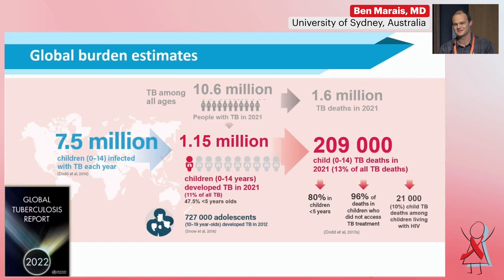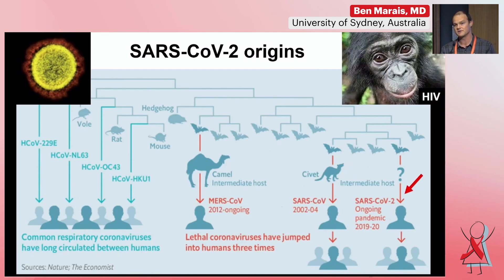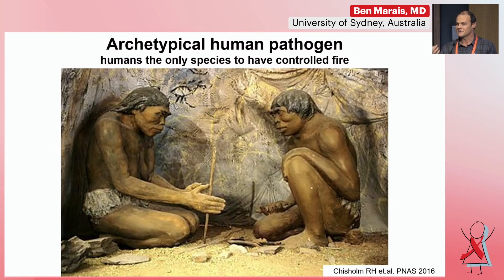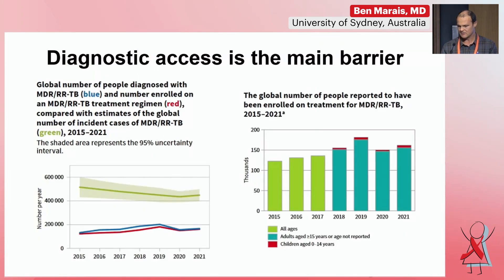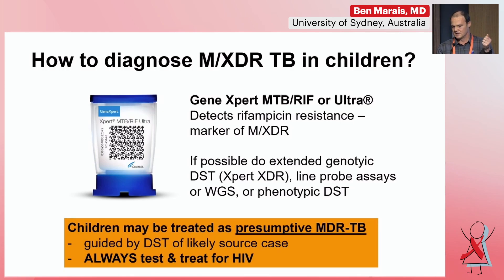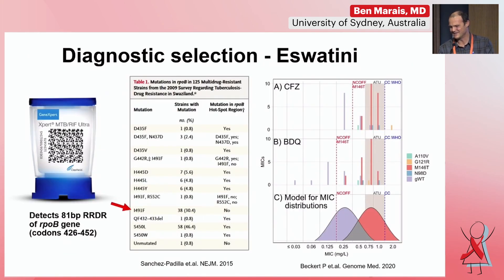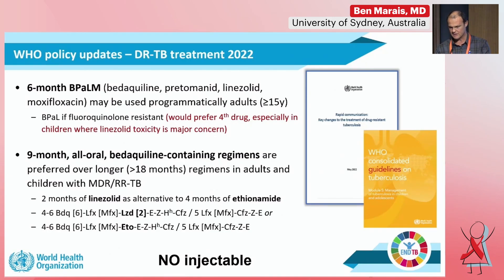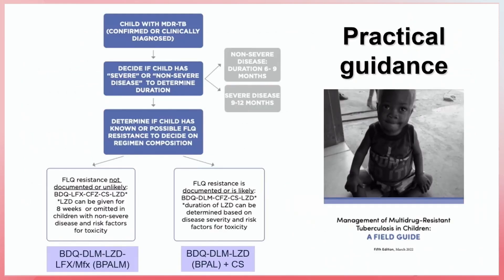Treatment of MDR/XDR TB in Children - Ben Marais, MD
Presenter: Ben Marais, MD | University of Sydney, Australia
Lecture: Treatment of MDR/XDR TB in Children
Session 3: Comorbidities/Co-infections

Presented in the International Workshop on HIV & Pediatrics 2023

Meeting Description
Although we have witnessed a dramatic global scale-up of antiretroviral treatment (ART) as well as efforts to prevent vertical HIV transmission in the last decade, there were 150,000 new pediatric infections in 2021 and an estimated 1.68 million children under 15 years of age living with HIV. Children are substantially less likely than adults to be diagnosed, initiate treatment, and achieve durable viral suppression. Currently, only 54% are receiving ART, and treatment of pediatric HIV, particularly in infants and young children, remains complex and problematic, with continued use of suboptimal ART formulations and regimens.

Furthermore, adolescents are one of the most rapidly growing populations with HIV; in 2021, there were an estimated 410,000 new HIV infections among young people aged 15- 24 years, accounting for 27% of all new HIV infections globally. HIV infections among adolescent girls and young women are 65% higher than among adolescent boys and young men of the same age, with 4,900 new infections occurring in young women weekly. HIV remains one of the leading causes of death among adolescents living in Africa and among the top 10 causes of death in adolescents globally. The uptake of HIV testing among adolescents has remained low. Programs continue to struggle to reach and retain adolescents in care, and adherence to treatment has special challenges, particularly among those with perinatal infection aging up into adolescence and young adulthood.

As research to improve pediatric HIV diagnosis and care is ongoing, new scientific questions of critical importance have also emerged. In settings with mature ART programs, an increasing proportion of new pediatric infections is attributed to women acquiring HIV infection during pregnancy and breastfeeding, periods of markedly increased risk of HIV acquisition for the mother. With the scale-up of ART for PMTCT, the prevalence of pre-treatment antiretroviral (ARV) drug resistance, particularly to non-nucleoside reverse transcriptase inhibitor drugs, has escalated among newly diagnosed infants, jeopardizing ART effectiveness. Additionally, with more than 1.3 million pregnant women globally receiving ART, there are increasing concerns about the long-term impact of in utero and postnatal exposures to medications for those children who escape HIV.

Currently, the global population of HIV-exposed uninfected children and adolescents is estimated at 14.8 million, including over 8 million with in-utero ARV exposure. An initial early report of an association with periconception dolutegravir exposure and increased risk of neural tube defects, which upon an increase in the number of periconception exposures subsequently is no longer found, has underscored the need for ongoing attention to surveillance of safety of ARVs in pregnancy. Innovation in early infant diagnosis such as point-of-care tests has facilitated earlier identification of HIV infection during infancy, providing exciting new opportunities to study acute infection and very early treatment in neonates and promising remission strategies. However, despite the critical importance of these topics, research in pediatric, adolescent, and maternal HIV infection is often neglected at major scientific HIV conferences.

Therefore, in collaboration with leading experts in the field, we have established a highly focused international workshop on the prevention and treatment of pediatric HIV. The overall objective of the International Workshop on HIV & Pediatrics is to stimulate research that will advance prevention and treatment strategies for infants, children, and adolescents.